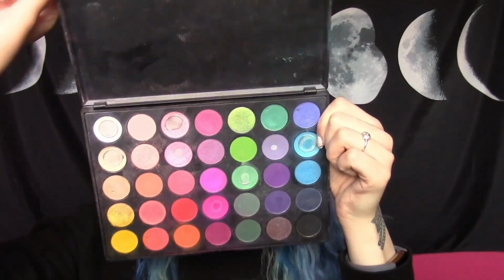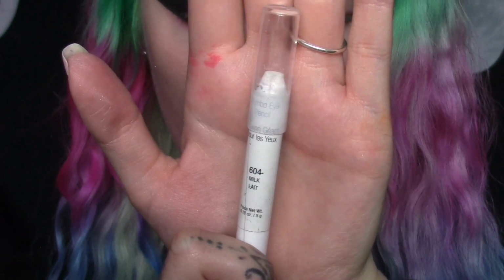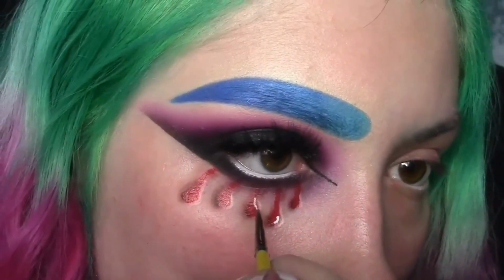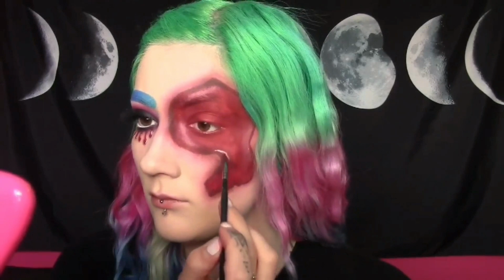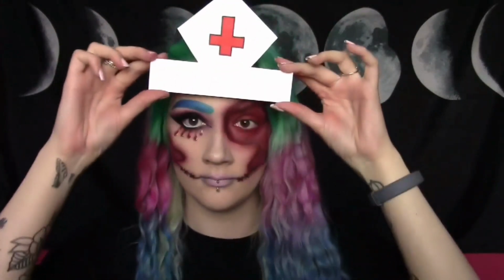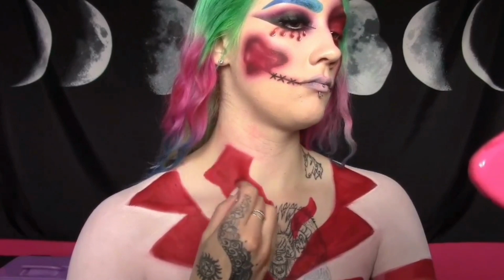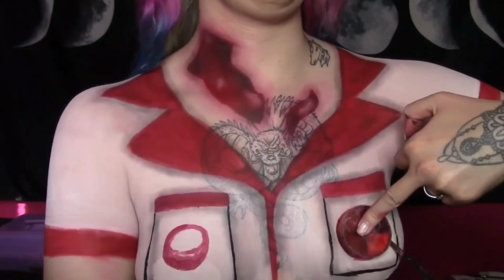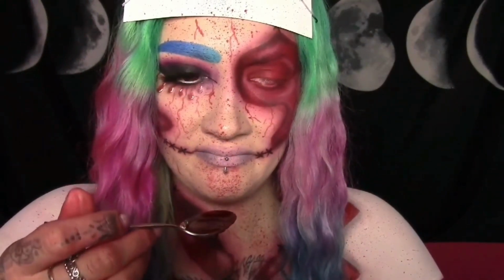Zombie Nurse Body Paint Tutorial | itsRainbowChlo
Hi guys so I've given Youtube another go and decided to redo and improve my Zombie Nurse look that I did last year part of my 31 days of Halloween makeup challenge.

All products used are as said in the video. If your interested in more looks my Instagram is: rainowchlo_

Very new to this so let me know what you think!